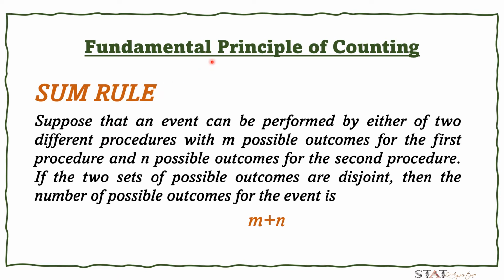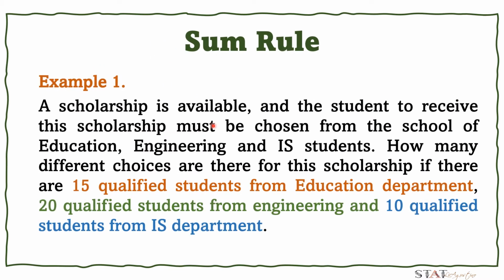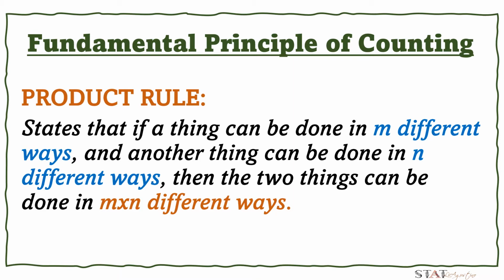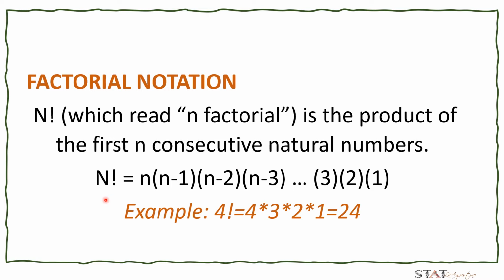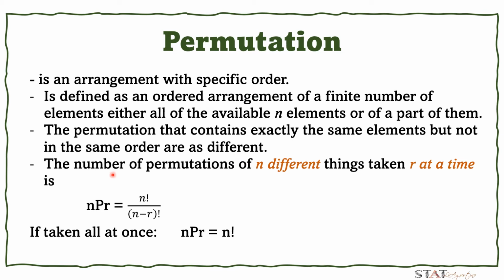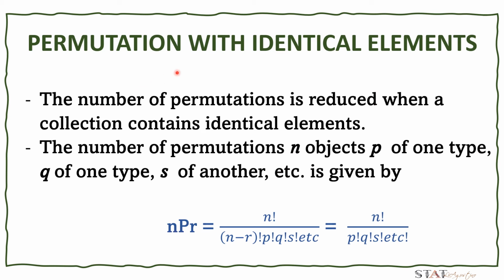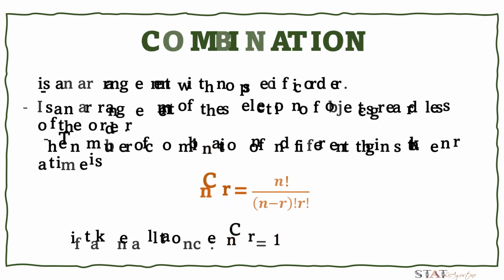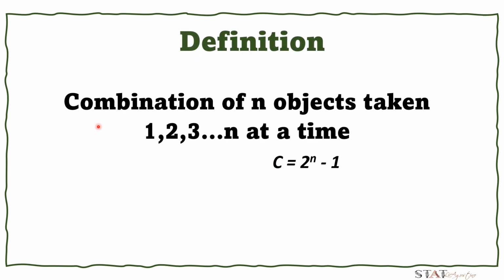Fundamental Principles of Counting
Lesson: Probability and Probability Distribution
Topic: Fundamental Principles of Counting